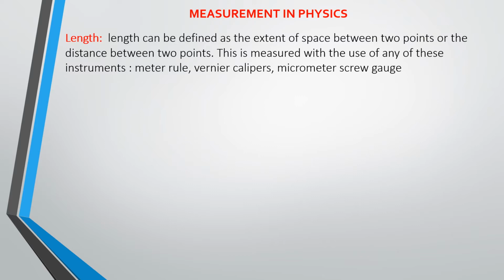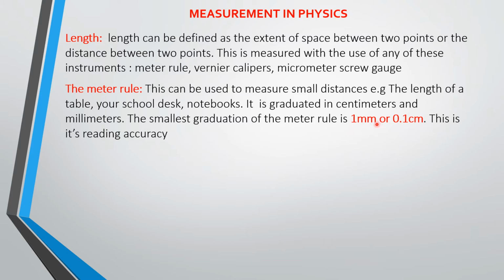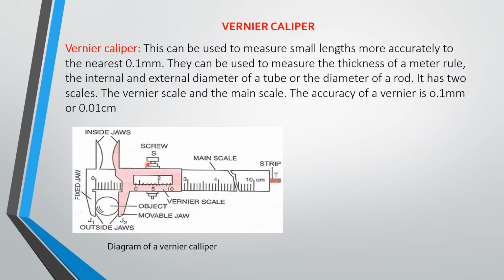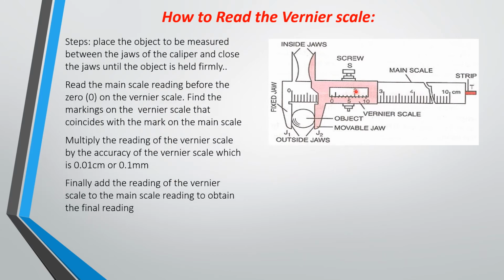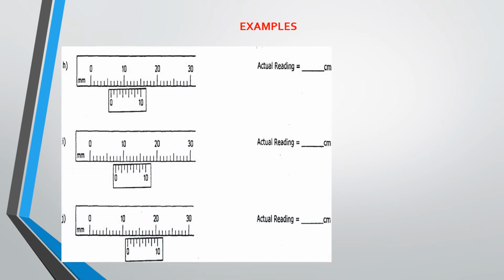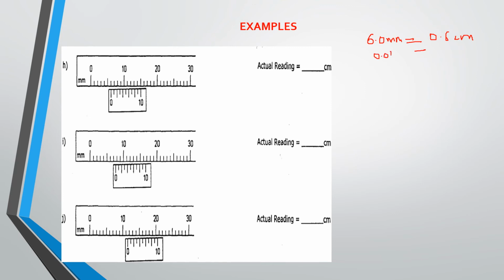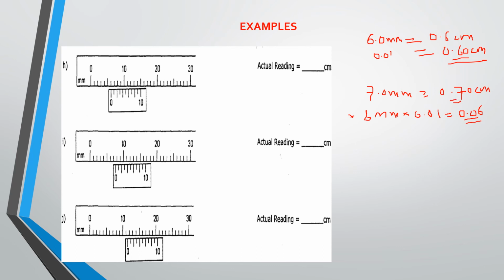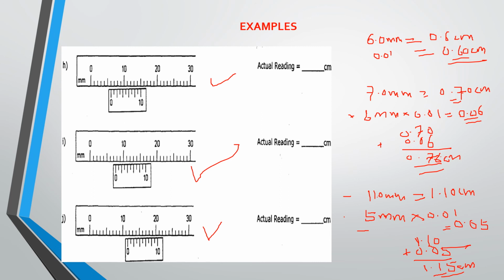Measurement in Physics 1- Vernier Caliper.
In this lecture, you will be taught the various instrument for measuring length, how to measure length with the meter rule and the Vernier Caliper, The precautions to take while using these measurement devices. please subscribe and drop your comment below.